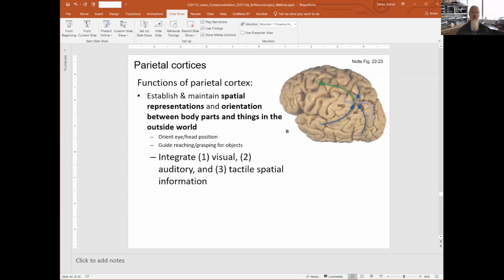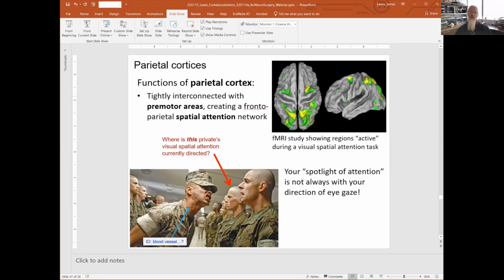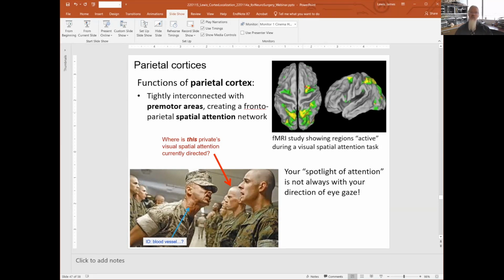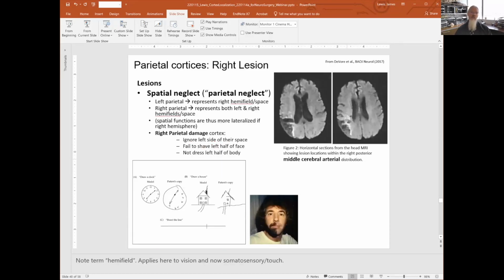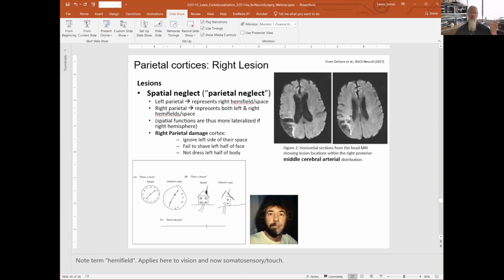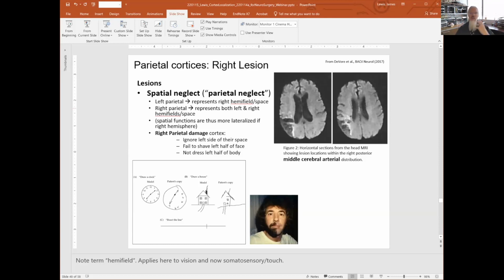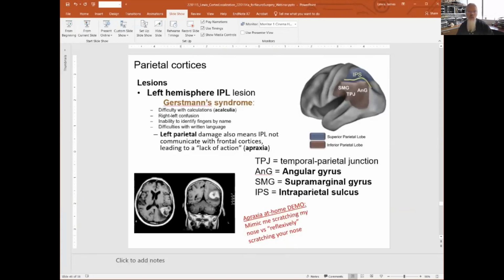Overview of Parietal Cortices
Join Dr. James Lewis from West Virginia University Health Science Center to learn more about parietal cortices and how lesions of parietal cortices present.

About Us

Future Neurosurgeons are training today! to register for live courses